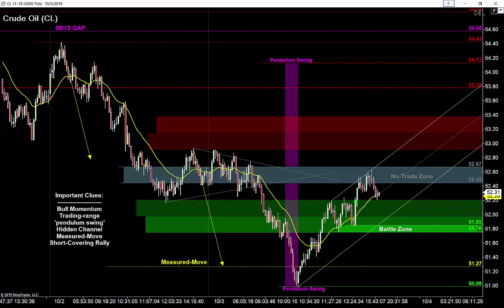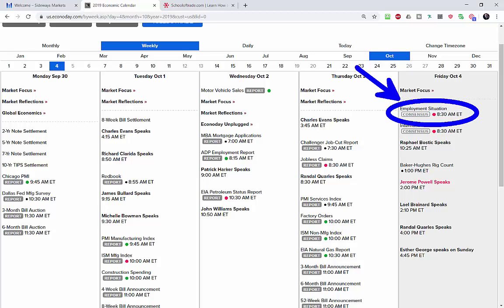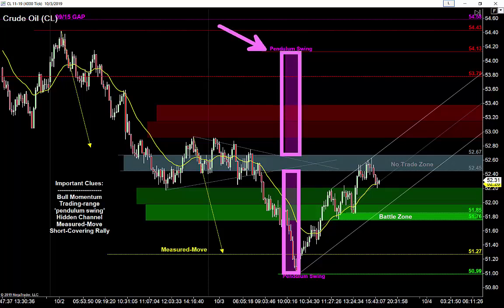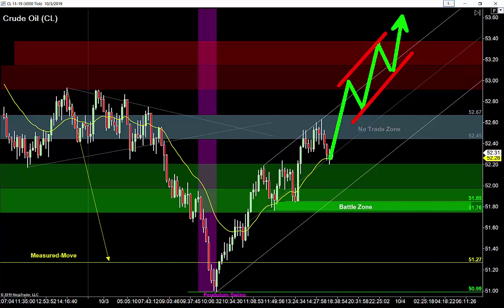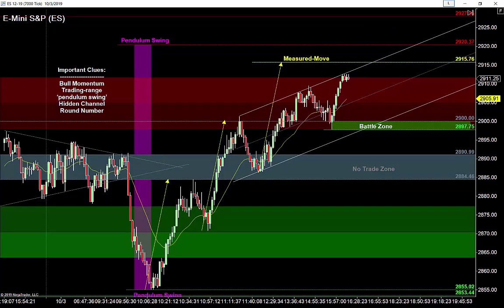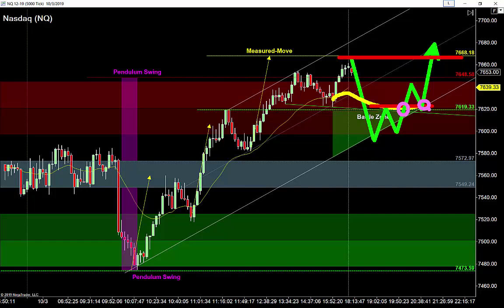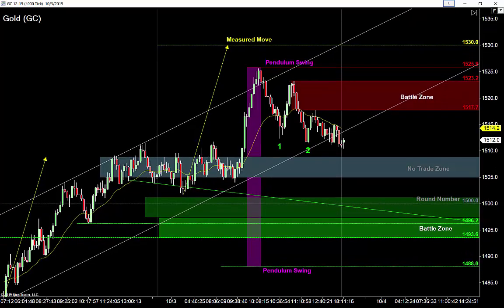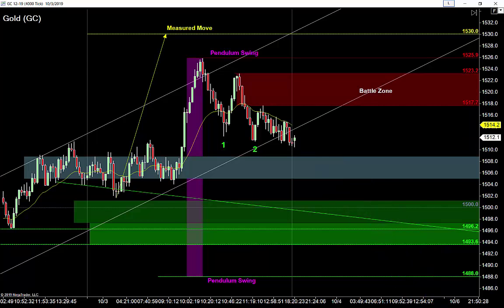Non-Farm Payrolls Trading Strategy | Crude Oil, Emini, Nasdaq, Gold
We’re prepping charts for tomorrow morning’s Non-Farm Payroll Report, and with the strong moves we saw into the closing-bell today, we’re anticipating even more trading opportunities on Friday morning – are you ready?

Crude Oil is bullish and trying to complete a massive ‘pendulum swing’ back up to yesterday’s high, but I don’t want to chase it higher, so I’m waiting for a pullback to key support levels…

And I have my eyes on the combination of the low of a new Hidden Channel with 2 prior swing-lows on the chart for my battle-zone on Friday morning.

E-Mini S&P is bullish and just inches away from completing the measured-move and ‘pendulum swing’ target up overhead…

Knowing this, I want to buy, but I don’t want to buy this close to major resistance, so I'm waiting for pullback to the low of a Hidden Channel where I'm looking to buy into the stops of the counter-trend sellers.

Nasdaq is bullish and trading just inches away from the measured-move resistance level overhead, which tells me to look for more reliable buy set-ups after a deep pullback off this high…

Knowing this, my goal is to use the overlap of the Hidden Channel low with a support trend-line drawn off prior swing-lows earlier today…

Gold is bullish, but struggling to stay above today’s trading-range, and with the buyers now trying TWICE without any success, I'm looking for a reversal pattern going back into the range on Friday morning.

I'm also watching for buy set-ups below the range tomorrow as well, but I first need to wait to see what type of pullback we get – do we sit in the range, or do we slice right through it – that will tell me the best entry set-ups to buy below the range tomorrow morning.